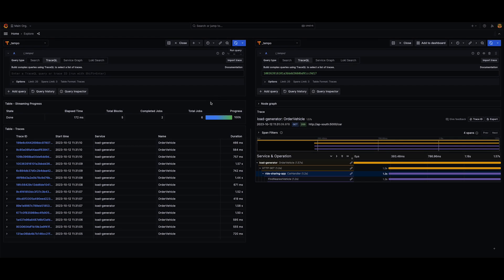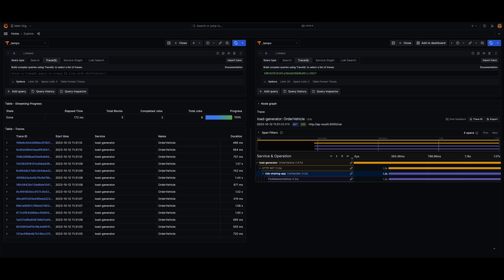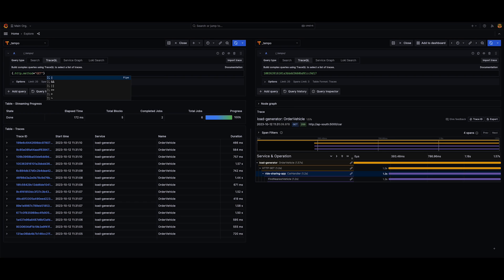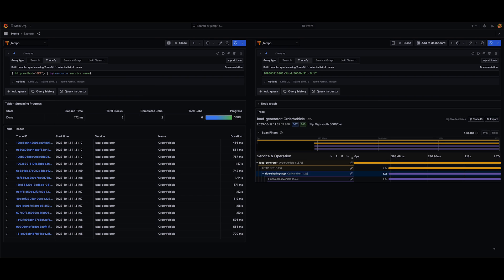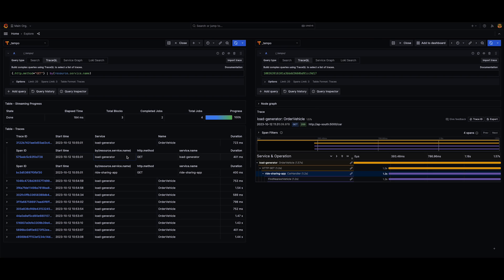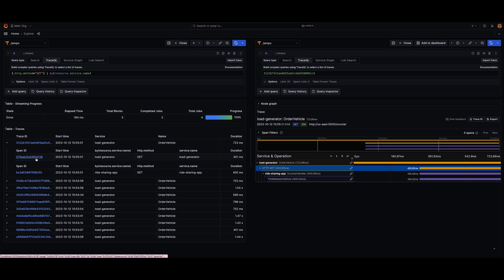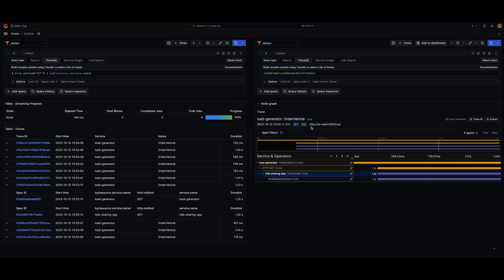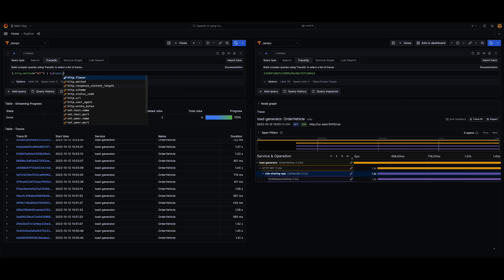Using Grafana's TraceQL for custom tag grouping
Group and categorize trace results more efficiently with the new TraceQL functionality in Grafana. This feature allows you to query multiple span sets per trace and organize them by custom tags, offering a clearer and more intuitive view of your data.

In this video, learn how to:
• Use the TraceQL Query Type tab to write specific queries.
• Group trace results by custom tags, such as service name, hostname, or cloud region.
• Navigate directly to a trace and its specific span by clicking on categorized links.
• Tailor your trace results view to focus on the metrics or tags most relevant to you.